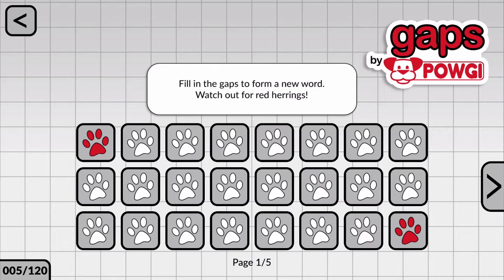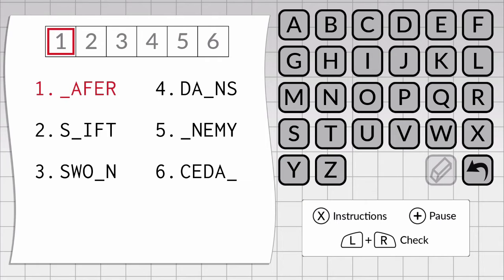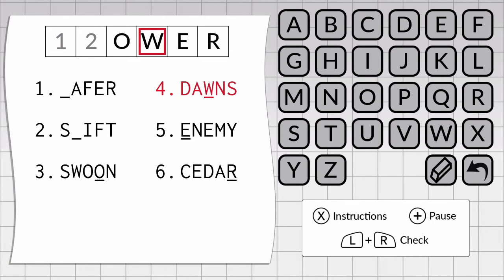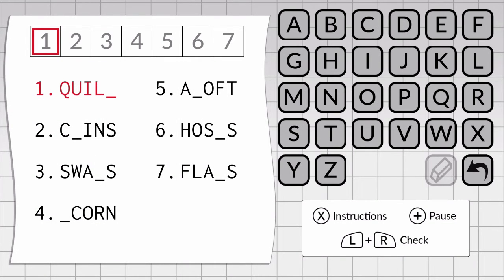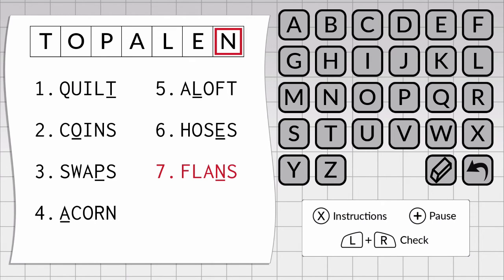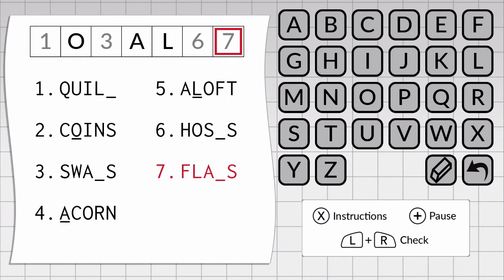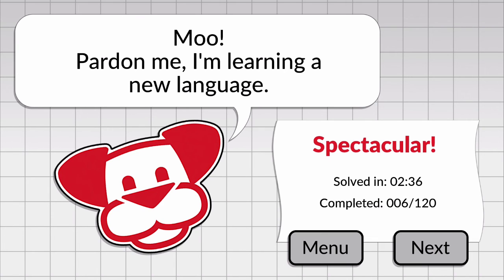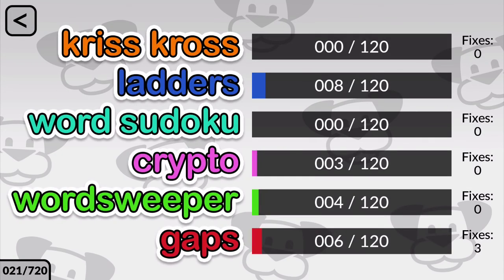How To Play Gaps - Word Logic by POWGI for Nintendo 3DS and Wii U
Chris and Katherine show how to play Gaps, one of the puzzles in Word Logic by POWGI.